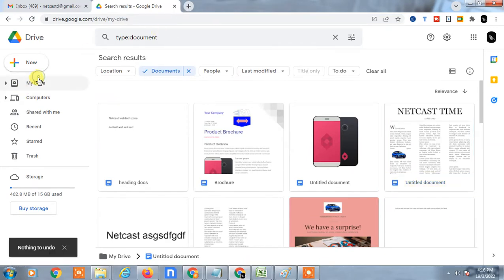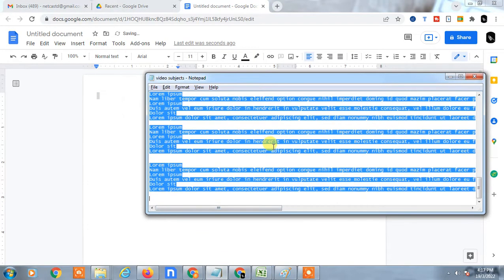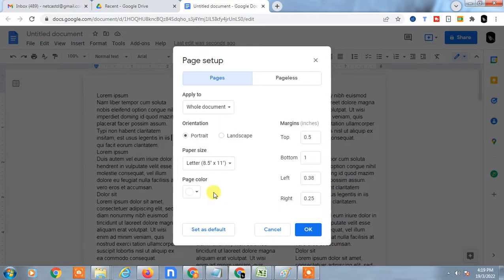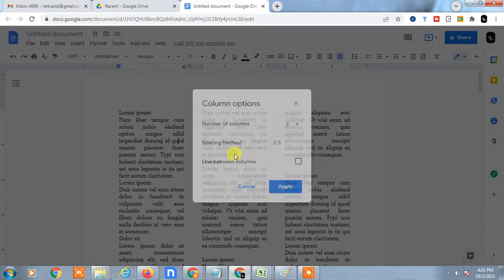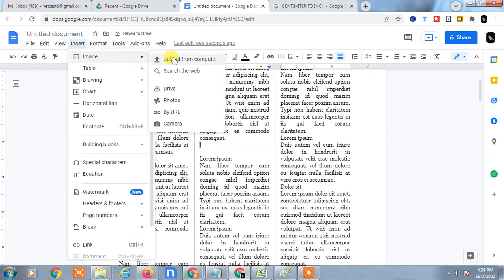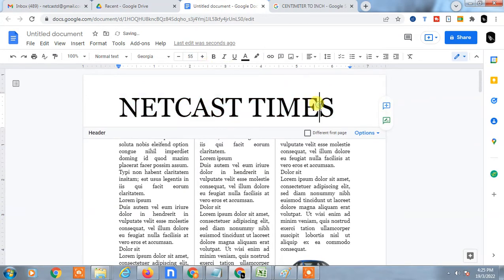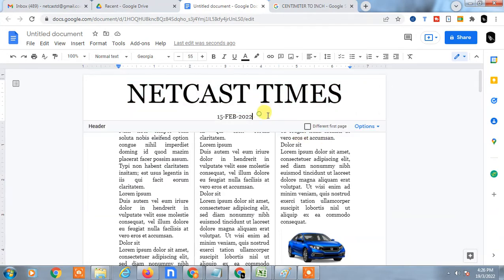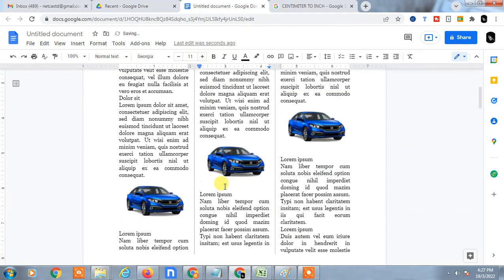How to Make a Newspaper on Google Docs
This video tutorial will learn, How you can Make a Newspaper on Google Docs or how to make a newspaper template in google docs